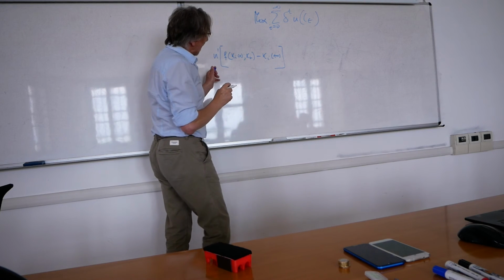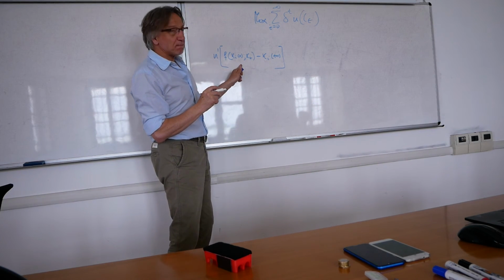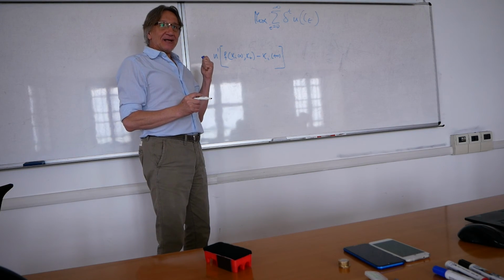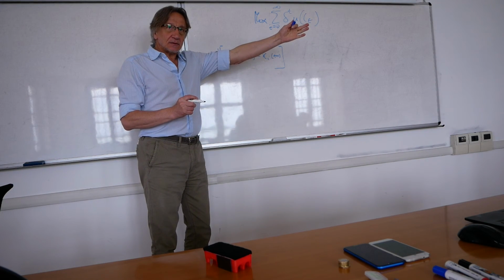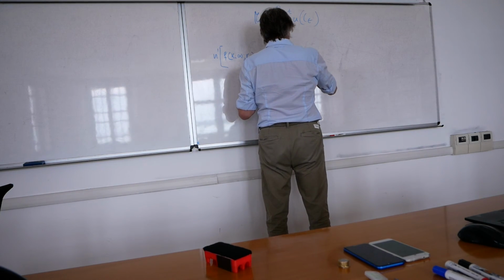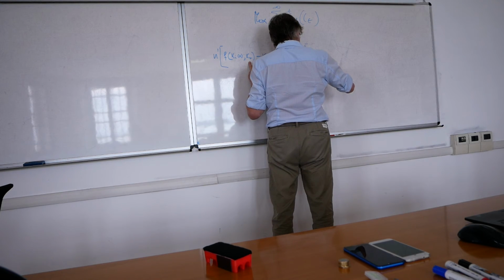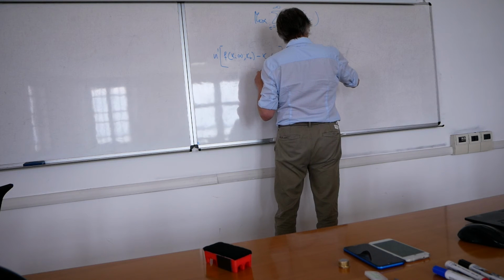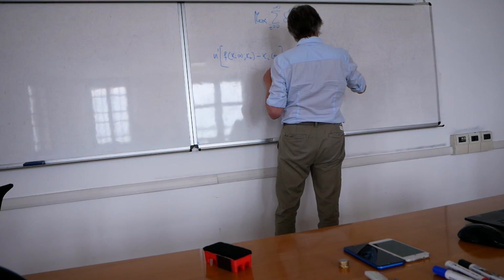Introduction to the Theory of Economic Growth - Lecture 4.1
A sequence of lectures on the theory of economic growth, given to the doctoral students in the PhD program at the Universita' Ca' Foscari, Venezia.

I will post the reading list as soon as I find a way to do it